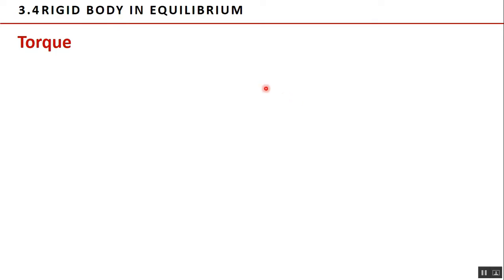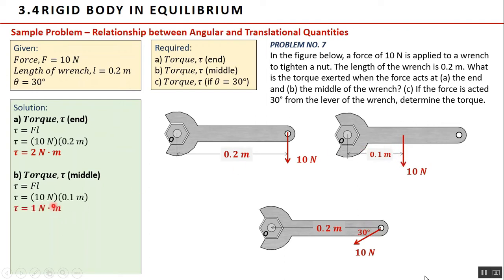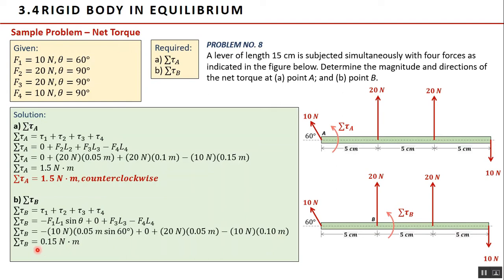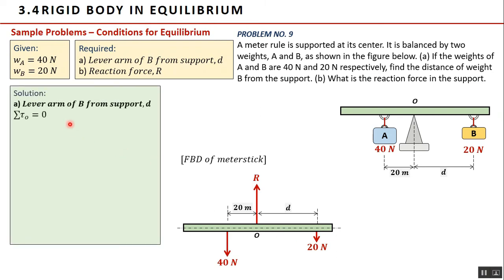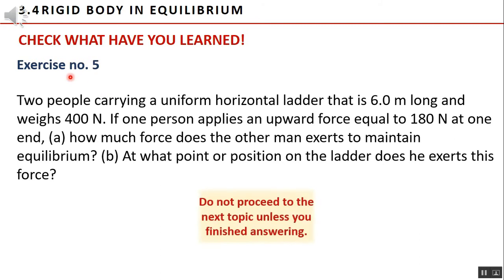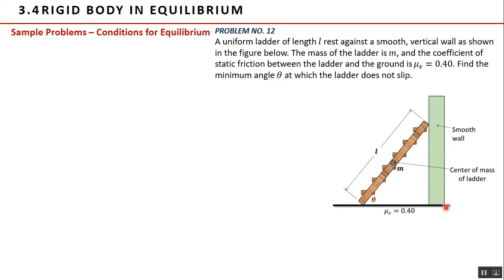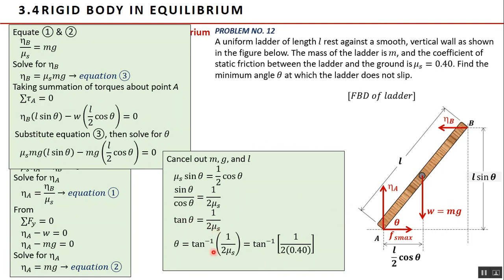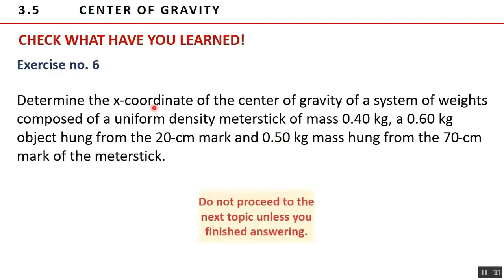PhET Unit 3 Equilibrium Part 4 of 4